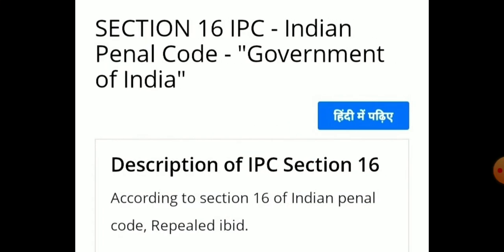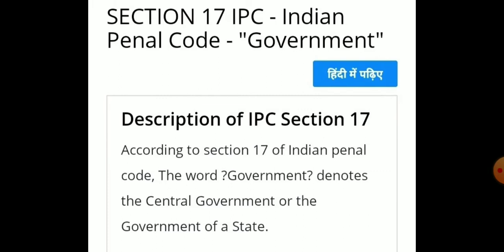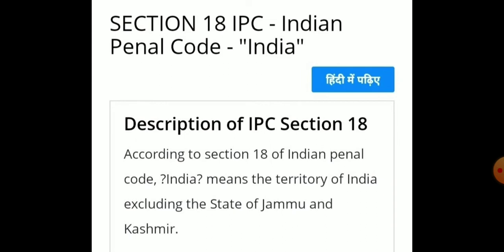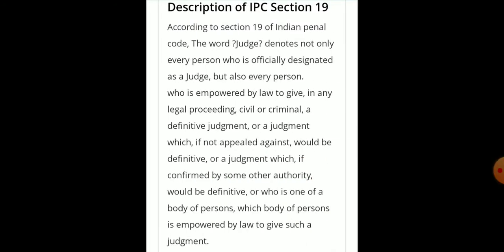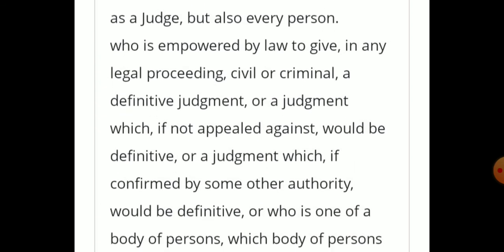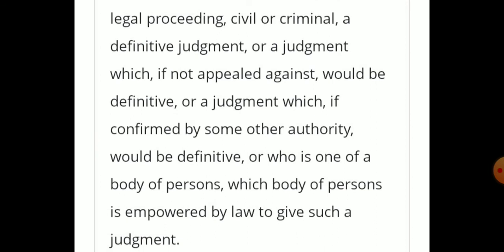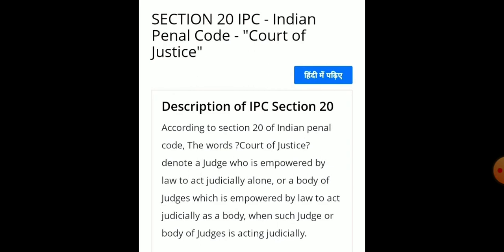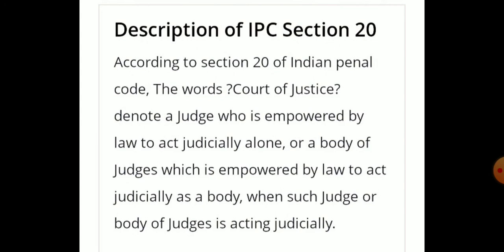IPC section 16 - 20... 📚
Ipc section

Section 16
Section 17
Section 18
Section 19
Section 20